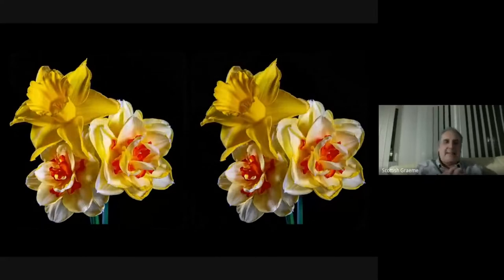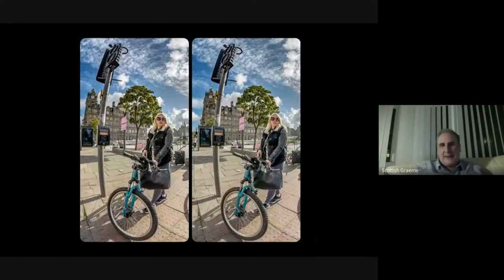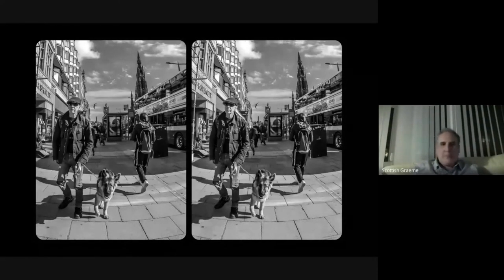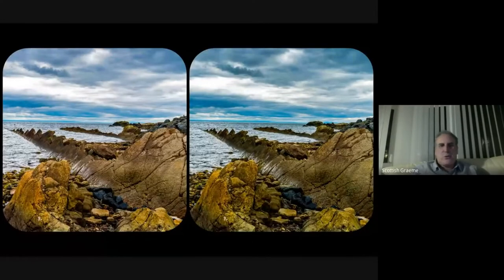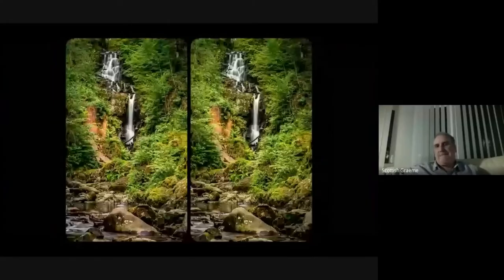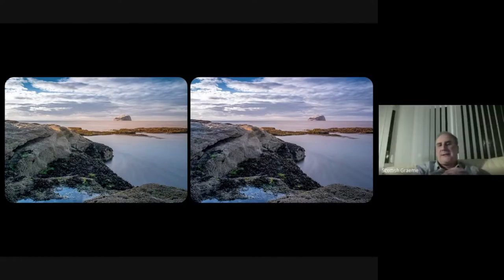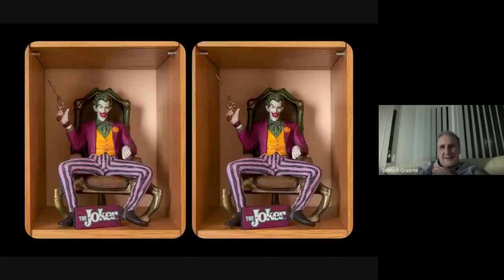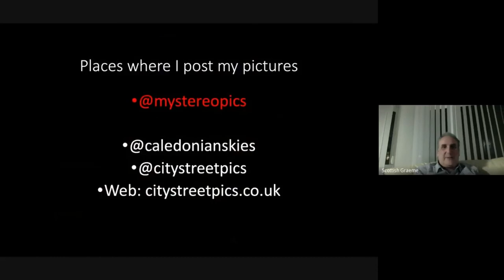15 - Graeme Barclay - "Town and Country"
Graeme talked about his recent introduction into stereo photography: he saw his first stereo at Christmas in 2019 and began trying it out in January / February. He’ll discuss the benefits of a twin set-up with interchangeable lenses and how this lets you adapt different styles and will share his experience with taking candid pictures in the street.